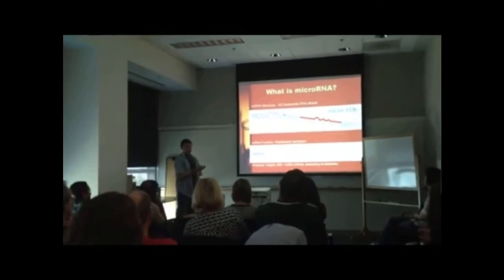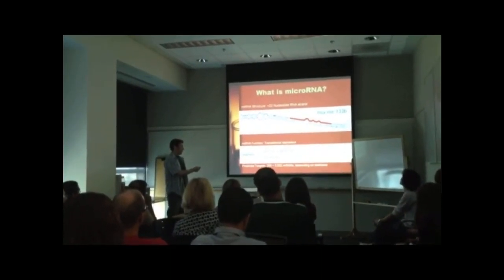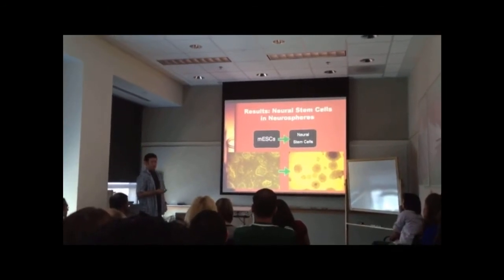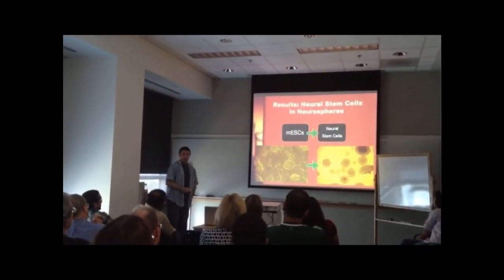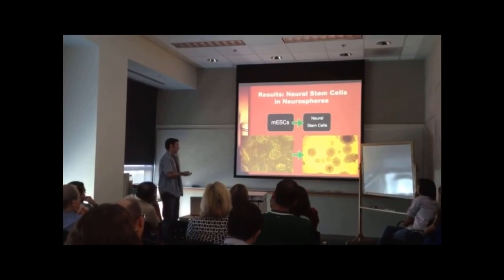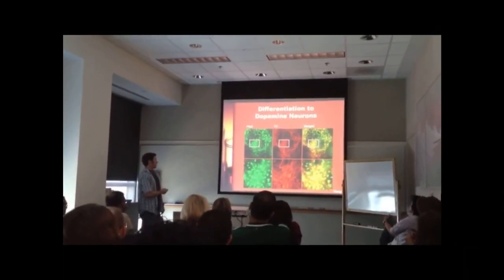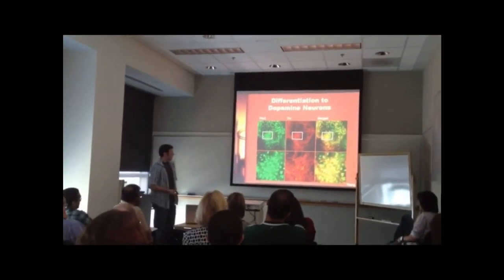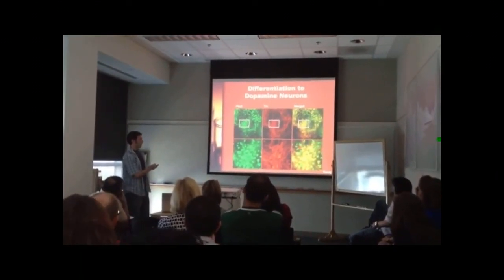James Holmes doing a presentation on microRNA